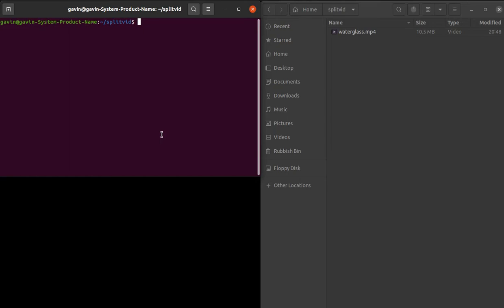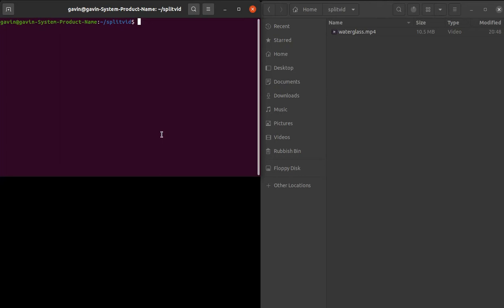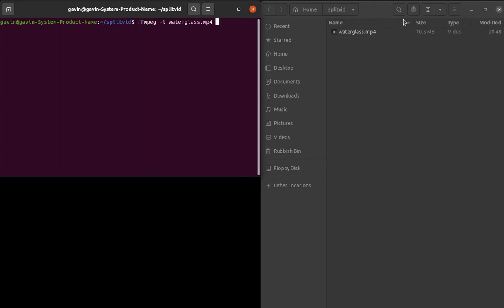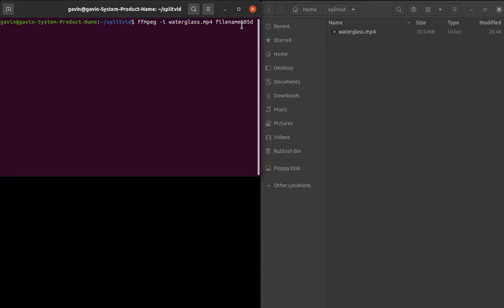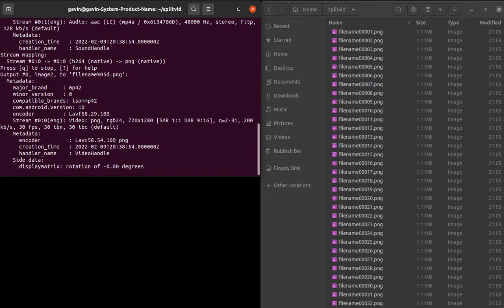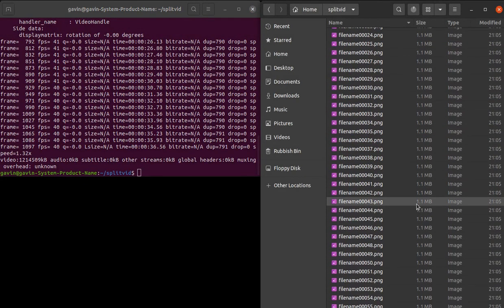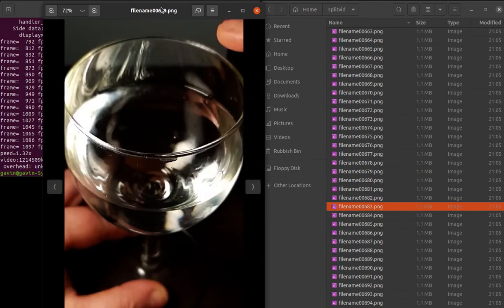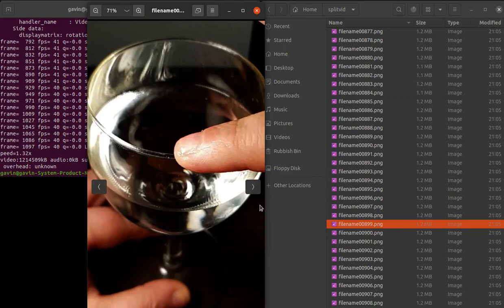How to split a video frame by frame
How to split a video frame by frame? To split the video you can use a simple program to get individual frames. By getting individual frames from your video you can, like I did, create a thumbnail, analyise things in more detail.

Using your favorite mp4 video file or avi video file. Use FFMPEG which is a free tool to use on Linux, Windows and MacOS. Splitting the video file into frames is as simple as typing the following into the command line.

ffmpeg -i videofilename.mp4 filename%05d.png

Remember that in order for the splitting of your video into frames you must run the command line when you are in the same folder.